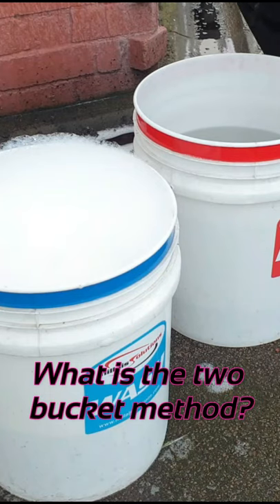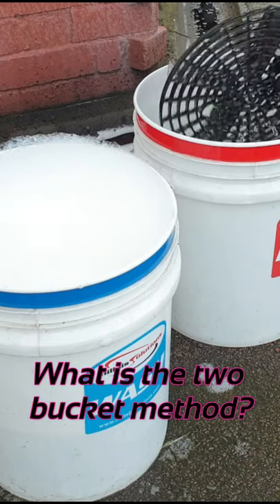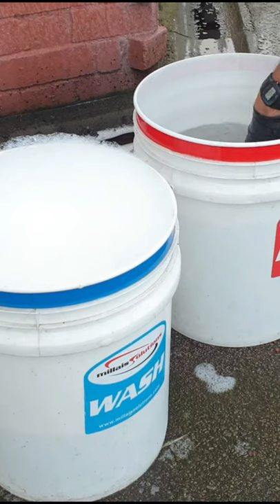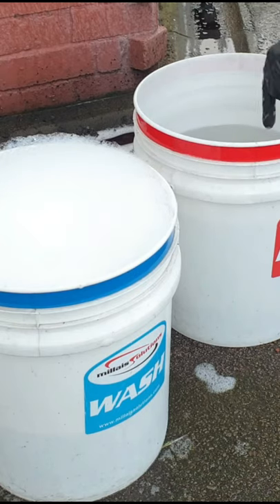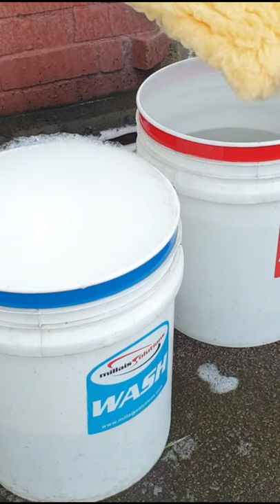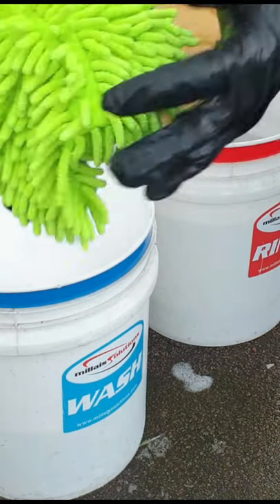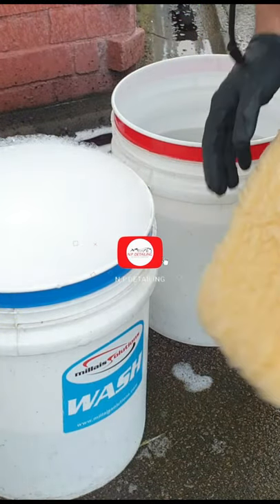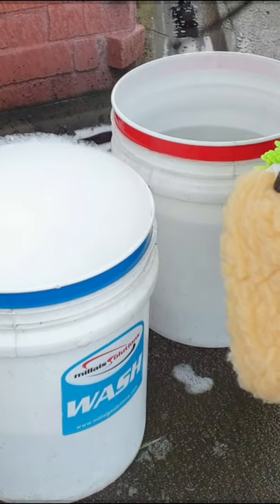Washing a car 2 bucket method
explaining  what the 2 bucket method is and how it works.